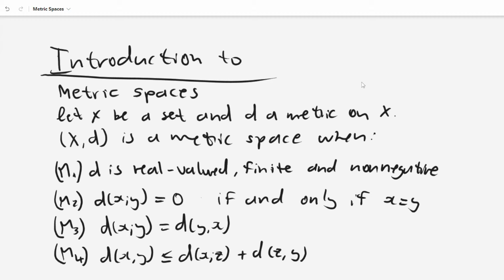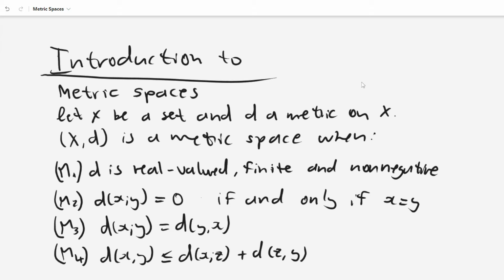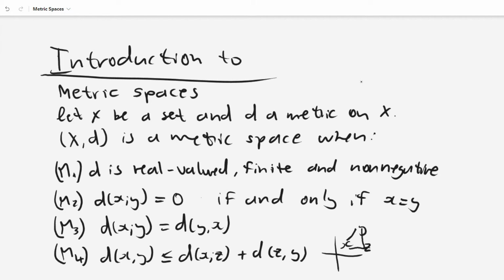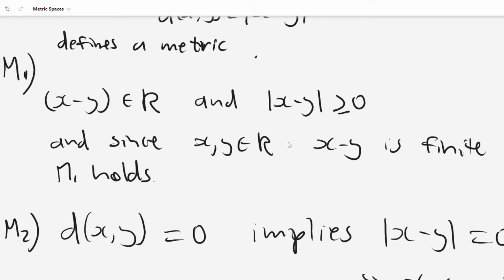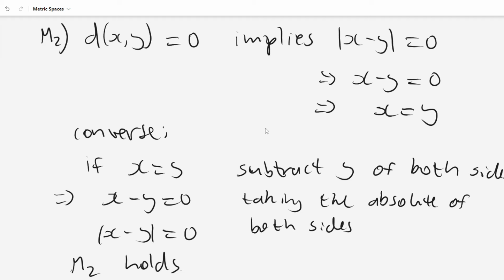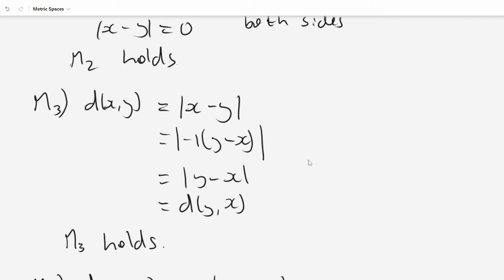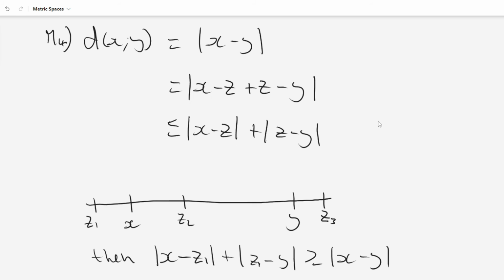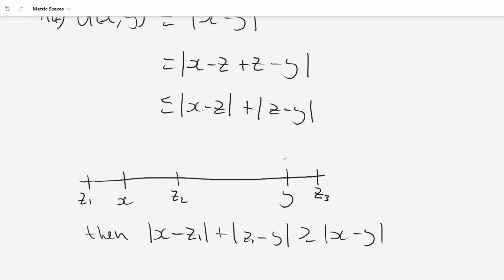Introduction to Metric Spaces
A short introduction to metric spaces. In this video, I define what a metric space is and show a simple example to show how one proves a space to be a metric space.